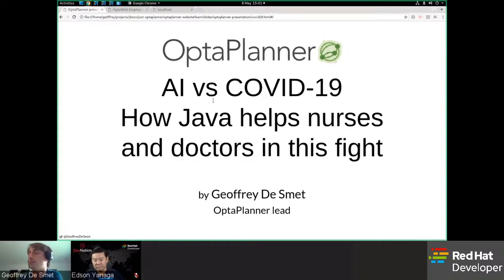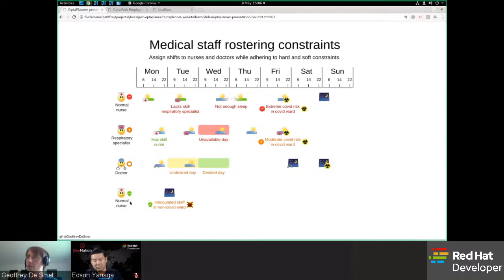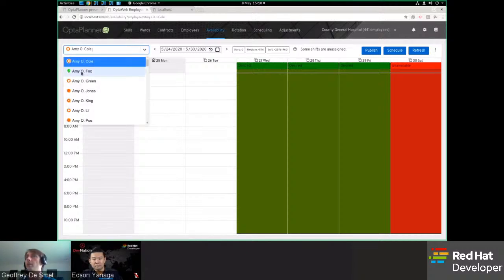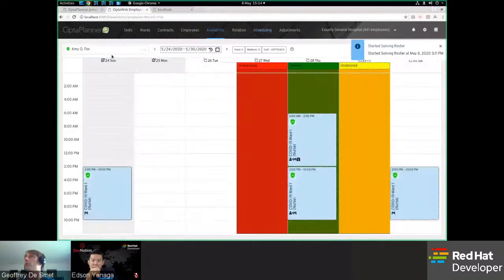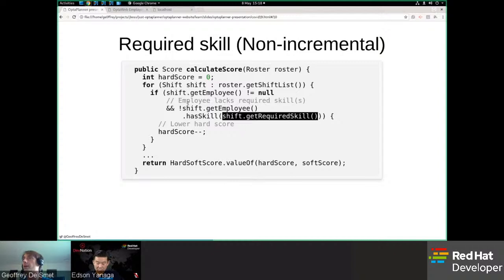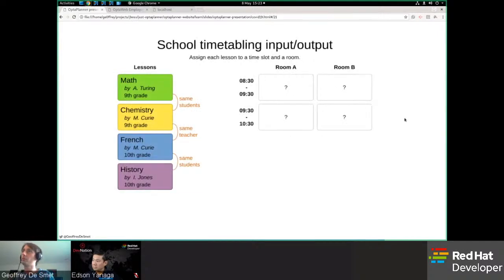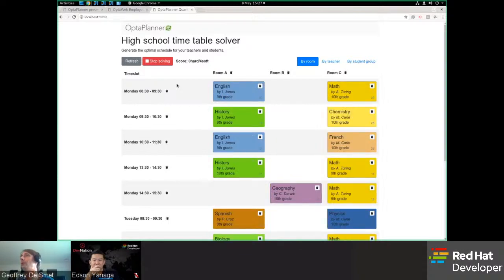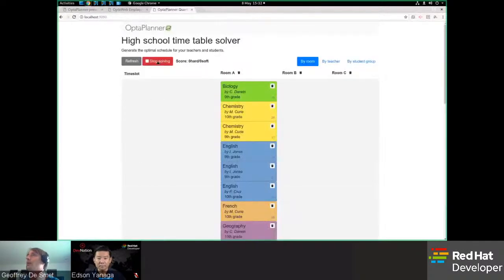AI vs COVID-19: How Java helps nurses and doctors in this fight | DevNation Tech Talk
Assigning nurses and  doctors to hospital shifts is far more challenging than it looks on the surface. Don’t give two shifts at the same time. Adhere to skill requirements. When going home, leave enough time for a full night’s sleep. Maximize approval of their day off requests. Make the schedule fair.

With advanced planning algorithms, the best kept secret in AI, you can solve this challenge easily in Java. Advanced planning algorithms can do better than human planning, in far less time. OptaPlanner is used across the globe for such use cases. In this session, I’ll show you how.

Then a pandemic hits - time for some business agility. Don’t put diabetic nurses in COVID wards. Avoid putting a non-COVID shift after a COVID shift. When enough nurses recover from the virus, distribute them such that each ward has an inoculated nurse at all times. Fortunately, we can add such constraints in OptaPlanner quickly.